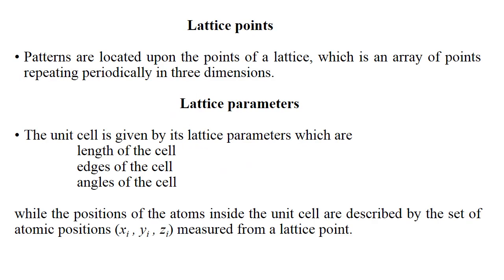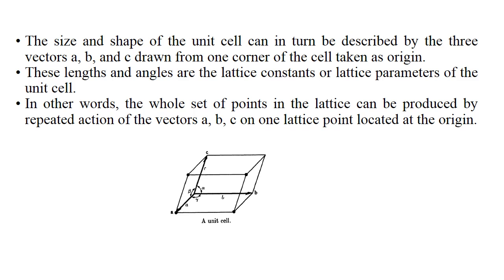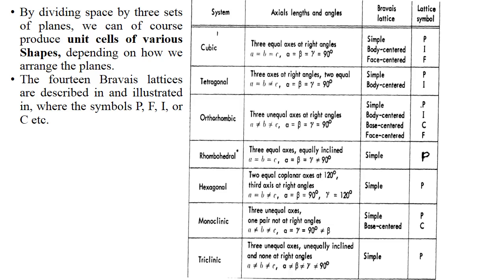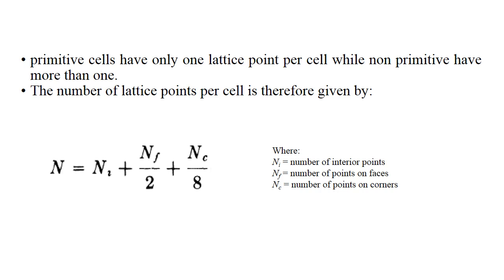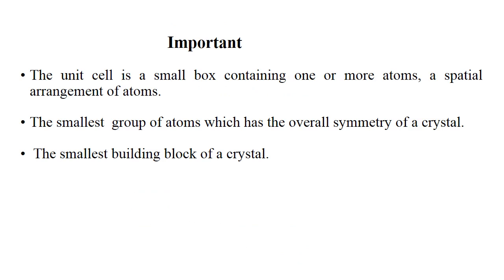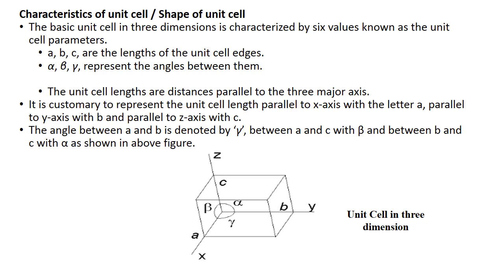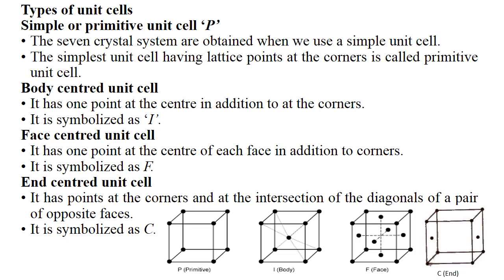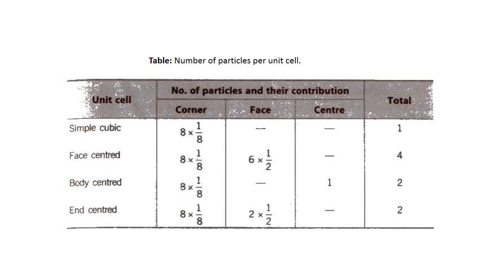Lecture 1.5. MSII_Inorg_CHEM5134_Farhat_UE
X-Ray Diffraction (XRD) - Approved - X-Ray Diffraction Techniques - Dr. Rana Farhat Mehmood

X-Ray Diffraction (XRD): Structure determination, X-ray crystallography, Theory of X-ray diffraction, Bragg‘s equation, Debye-Scherrer ring, Absorptıon of X-rays, Crystals, Crystallization, Unit cell, Asymmetric unit, Symmetry operations, Bravais lattices, Crystal system/classes, Miller index, Phase problem, The direct methods for phase determination, Reciprocal lattice.